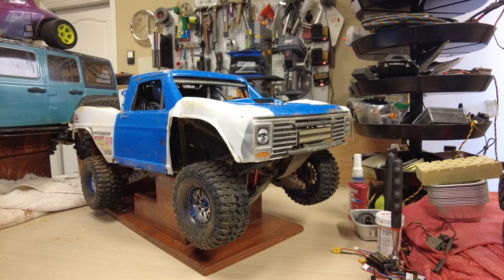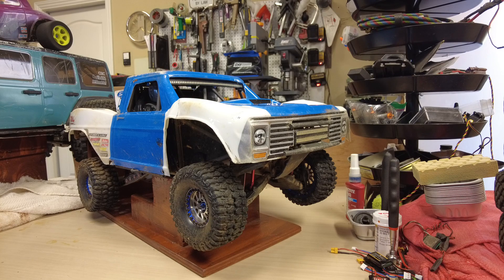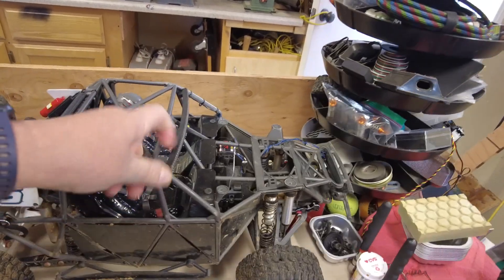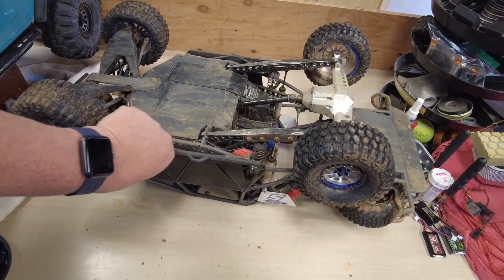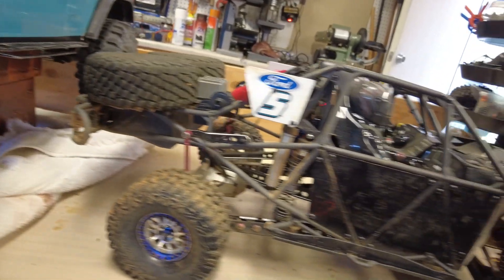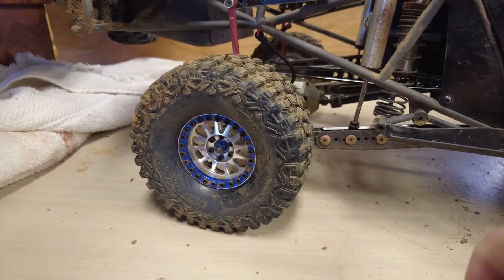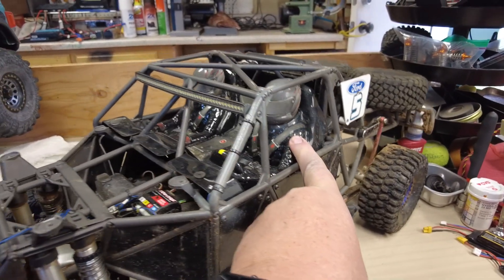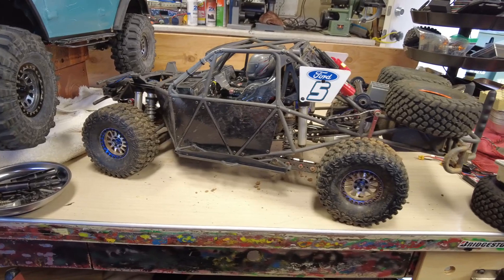UDR My Lousy Opinion